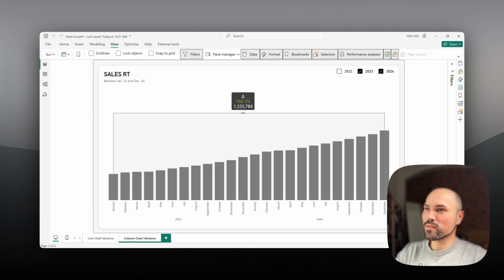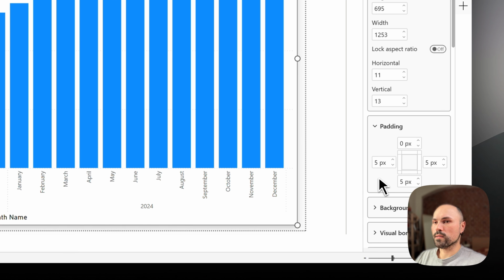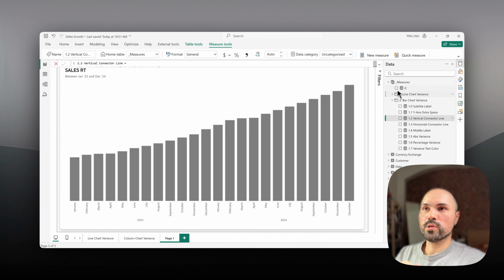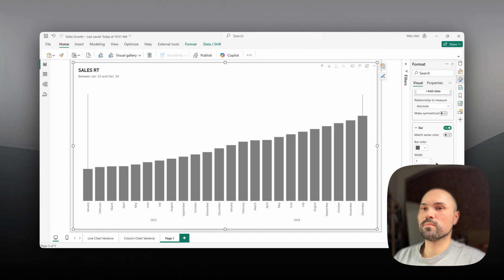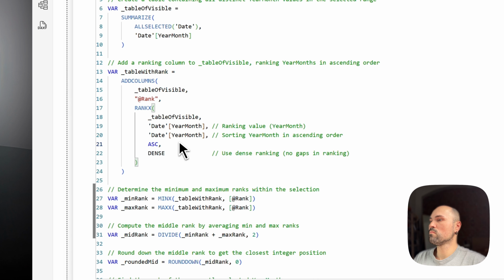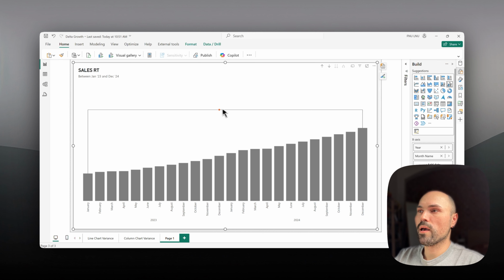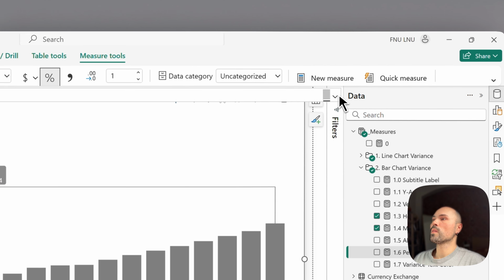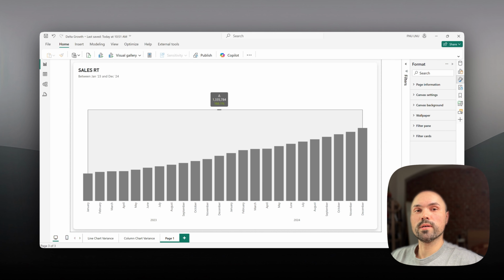Build a Dynamic Column Variance Chart in Power BI (No Custom Visuals!)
Create a fully functional column variance chart in Power BI—without using any custom visuals. Discover how to set up the background, filter your data, calculate dynamic measures, and draw lines for first/last month highlights. I also cover rank-based logic for a center label and add eye-catching style elements, making your variance insights both clear and compelling.
Follow along and transform how you display year-over-year or period-over-period differences in your reports.

🕒 Timestamps:
00:00 – Introduction & Final Result Preview
00:35 – Creating a New Page & Setting Background
01:11 – Building the Initial Clustered Column Chart
02:03 – Filtering Data by Year
03:27 – Adding the Subtitle Measure
05:14 – Styling the Visual (Borders & Shadows)
09:16 – Calculating Maximum Value & Extra Space
10:37 – Drawing Vertical Lines with Error Bars
11:15 – Setting Up a Year-Month Column for Proper Sorting
16:00 – Creating a Horizontal Connecting Line
19:00 – Centering a Label with Rank-Based Logic
22:00 – Final Steps for the Middle Label
30:00 – Shading & Final Touches
36:00 – Wrap-Up & Subscribe